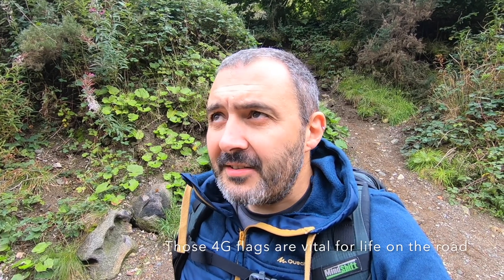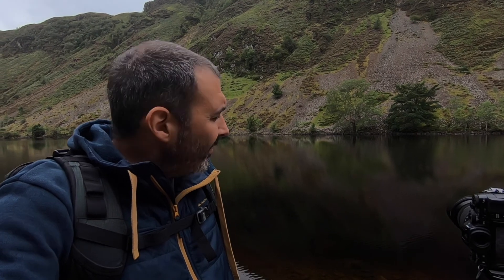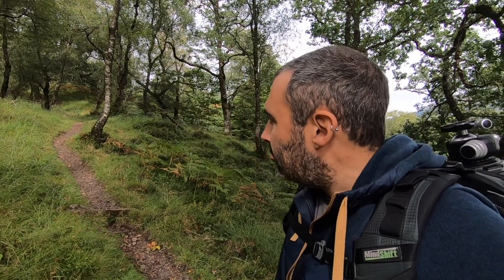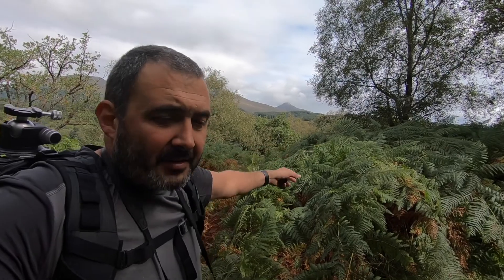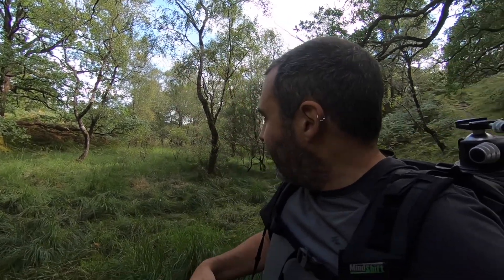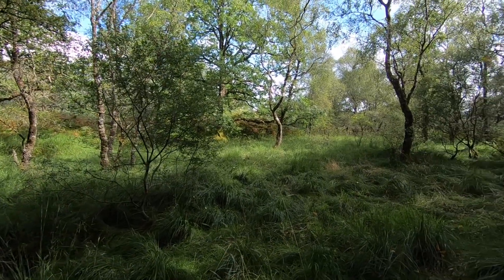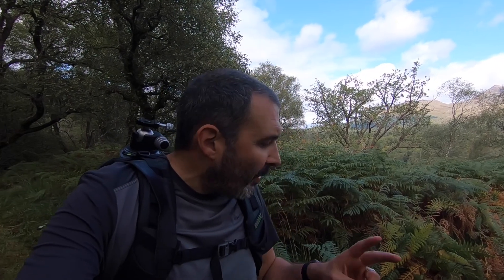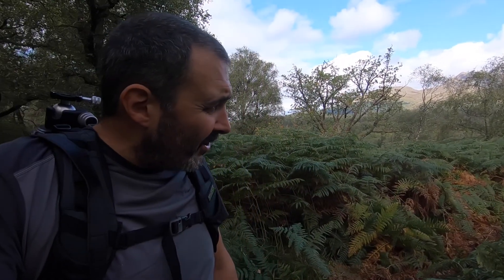My Favourite Image of 2018 So Far ??? | Life on the Road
*** New Weekly Uploads Fridays 18.00 UK ***

This new series shows my life (the ups and downs) as a travelling photographer, looking to become location independent at some point in 2019 ...

In this week's episode I'm back at one of my favourite woodlands in Scotland where I think I may just have taken one of my favourite photography's so far of 2018 ...